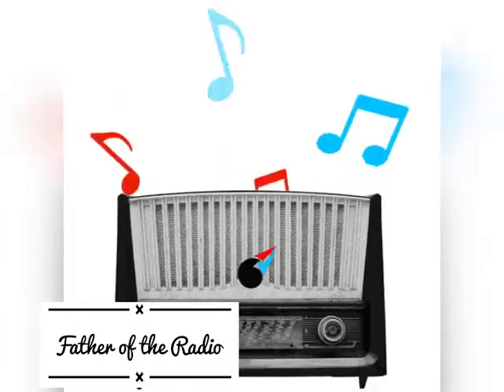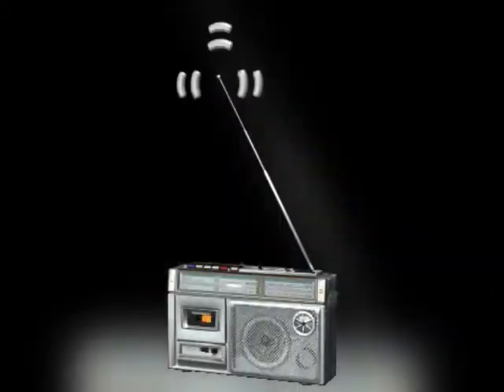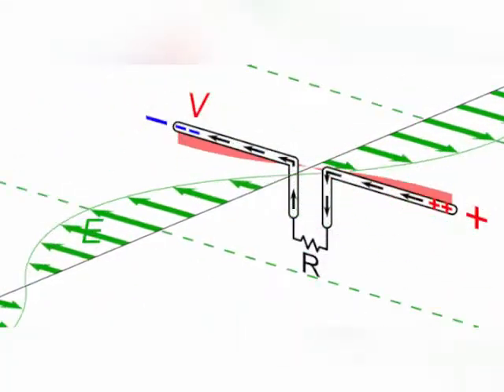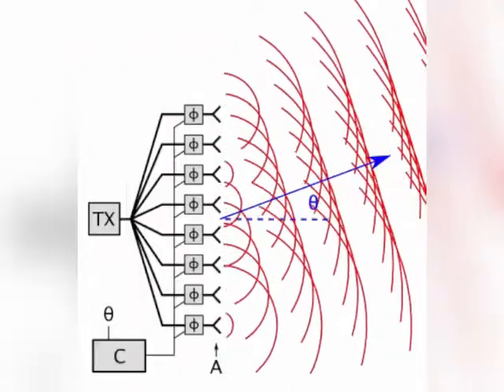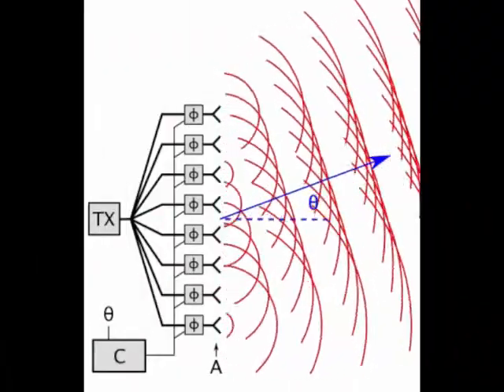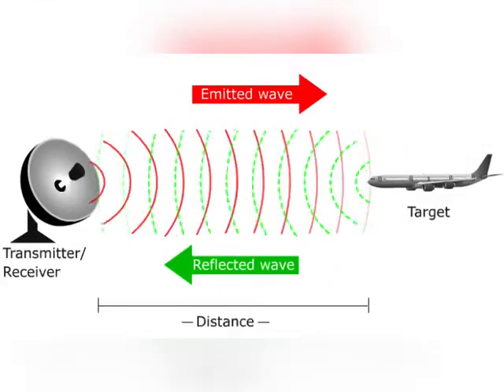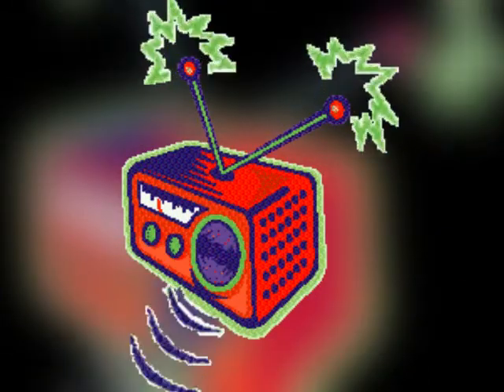World Radio Day in Mar Augusthinose College Ramapuram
Mar Augusthinose College Ramapuram